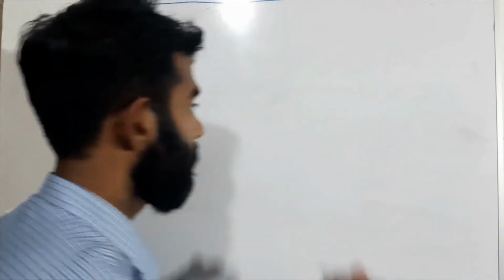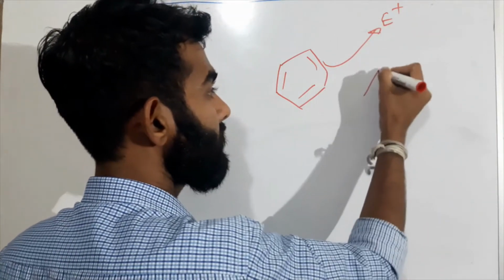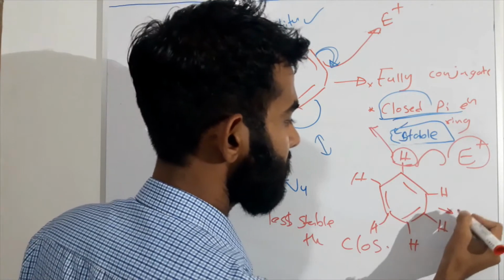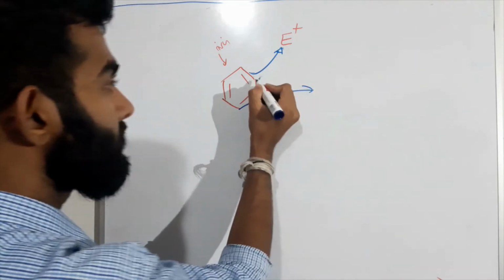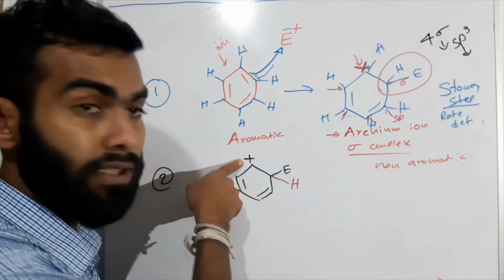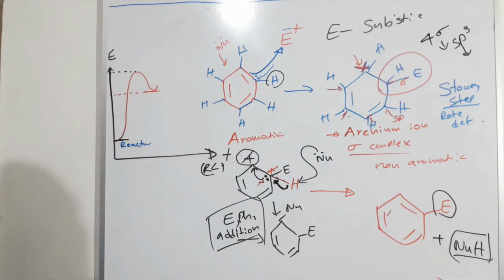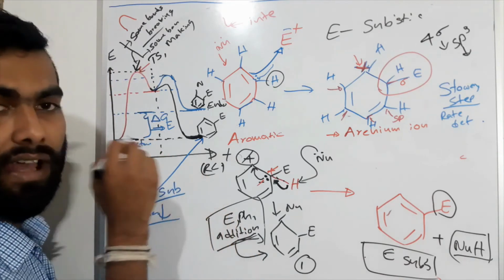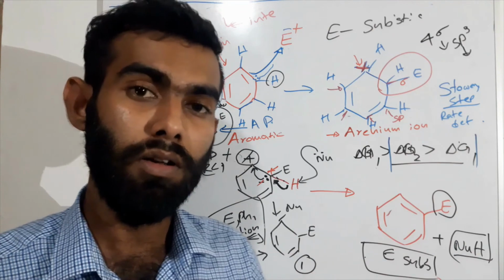Electrophilic Aromatic reactions of Benzene an Introduction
Benzene will undergo Electrophilic substitution reactions rather than Electrophilic addition reactions because it doesn't like to lose its stable closed pi-electron ring.

In this video series, I will explain the Electrophilic aromatic substitution reactions of Benzene.
1)Sulphonation
2)Nitration
3)Halogenation
4)Friedel craft alkylation
5)Friedel craft acylation

This video will provide the basic and common mechanical structure for all the above reaction types.